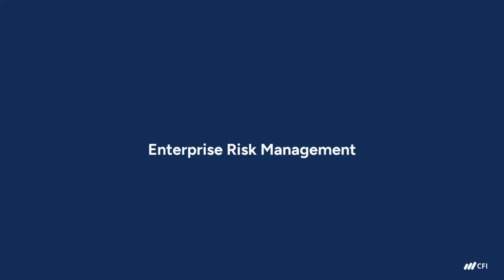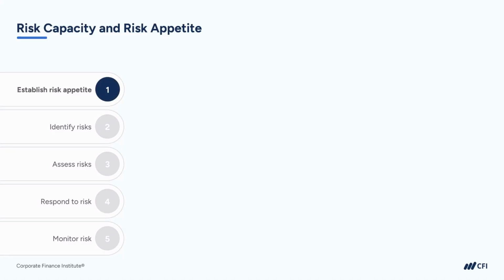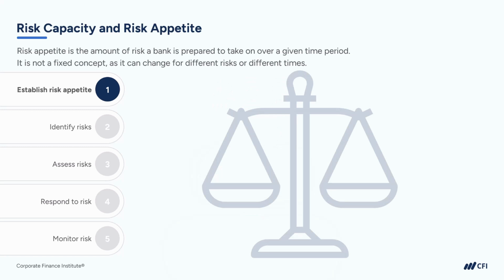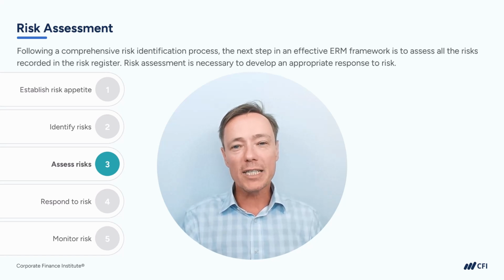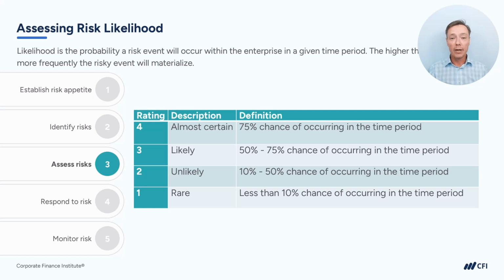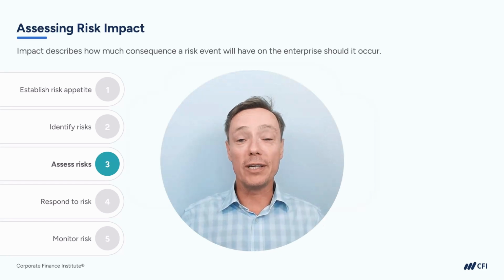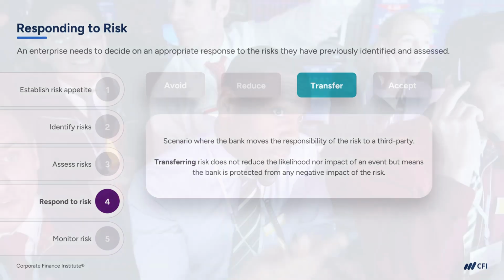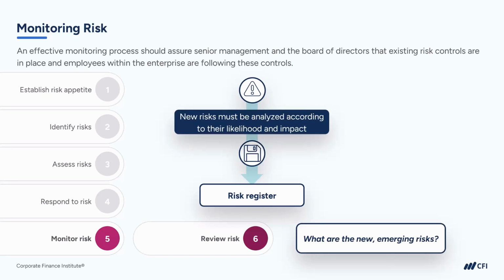Introduction to Risk Management Part 3: How to Identify & Mitigate Financial Risks | CFI Course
Introduction to Risk Management | Part 3

Start your career in risk management with this essential introductory course. Every business and investor faces a complex web of interconnected risks—from market volatility to operational failures. This course breaks down the key strategies finance professionals use to identify, assess, and mitigate these risks to protect a company's value, its shareholders, and its customers from uncertainty and instability.

IN THIS VIDEO, YOU'LL LEARN:
🔷 The main categories of risk, including Financial and Non-Financial risks.
🔷 Key types of Financial Risk, such as market, credit, operational, and liquidity risk.
🔷 How businesses assess and manage their exposure to various risks.
🔷 An overview of risk management frameworks and tools used in corporate finance.
🔷 The role of hedging, insurance, and financial derivatives in risk mitigation.